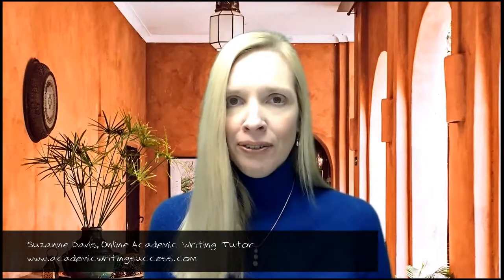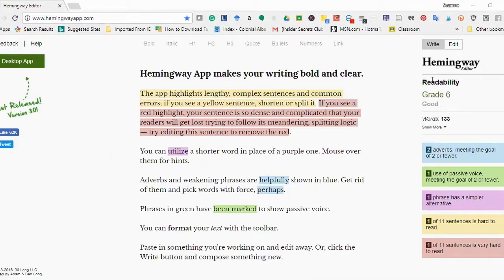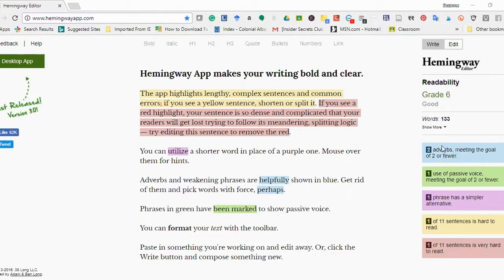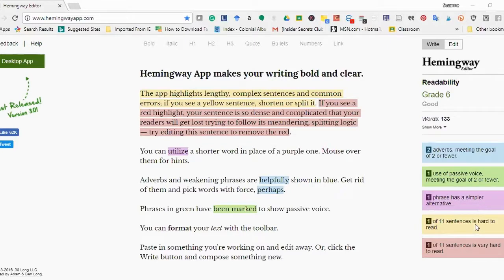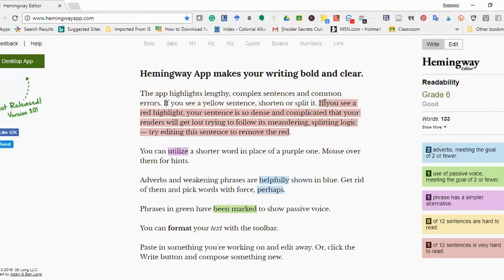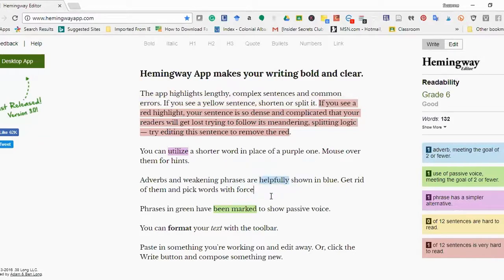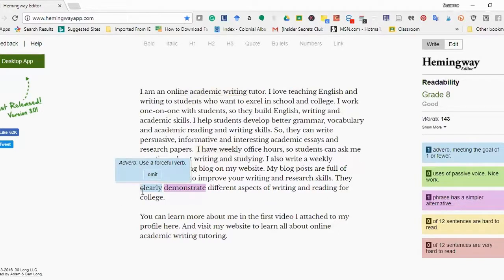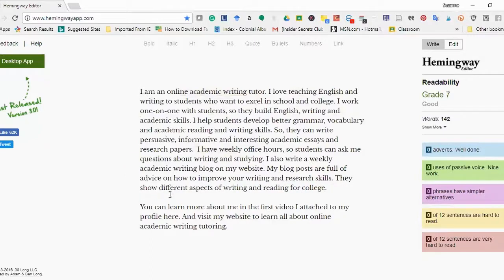Hemingway Editor A Great Free Online Editing Tool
This video shows you how to use Hemingway Editor. Hemingway Editor (also called Hemingway app) is a free online editing tool that helps you edit your writing. It's perfect for editing academic essays, papers, blog posts, fiction etc. Watch the video and use Hemingway Editor with your writing.

And if this video helps you please share and like it online.